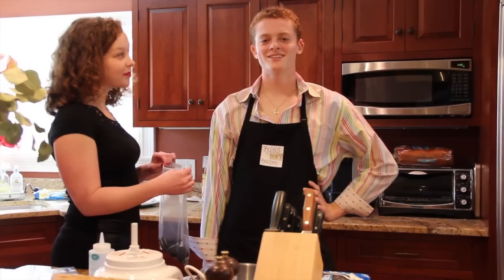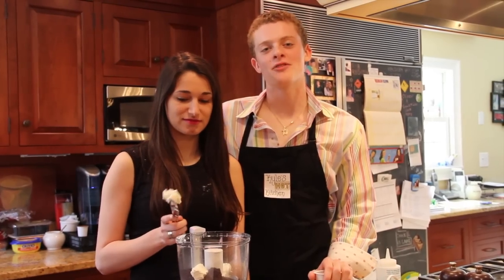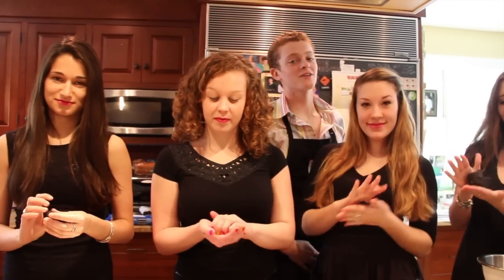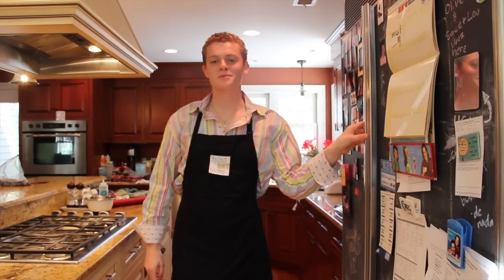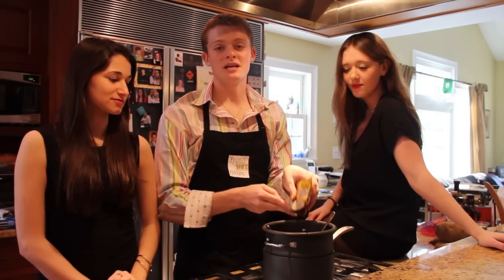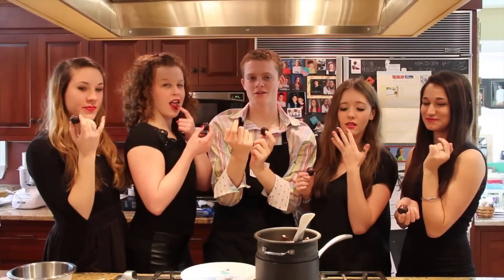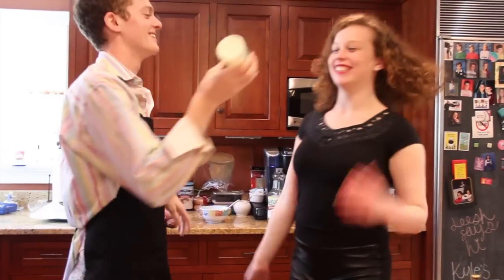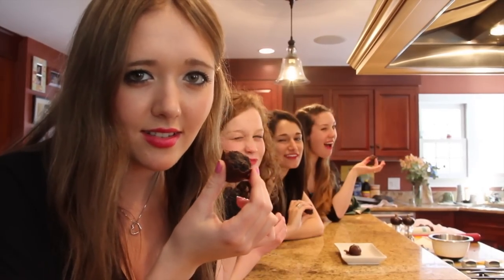Mr LS 2013 - Kyle's Hot Kitchen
For the fourth annual Mr. LS Talent Show at LSRHS, CMC Productions is proud to present KYLE'S HOT KITCHEN. Today, we're making Oreo Balls. Enjoy!

Featuring the songs 'Let's Get it On' by Marvin Gaye and 'Gonna Fly Now' by Bill Conti.